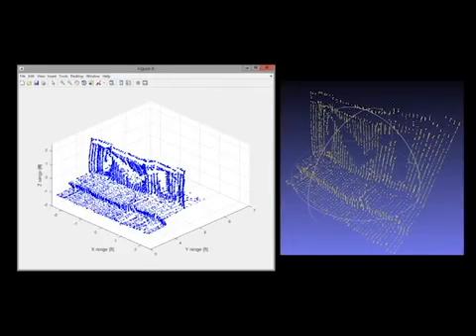ENME489Y: Remote Sensing, Spring 2017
Video credit: Sunny Hyun